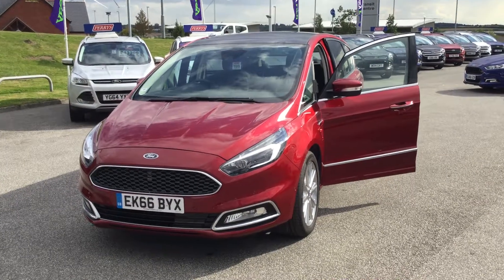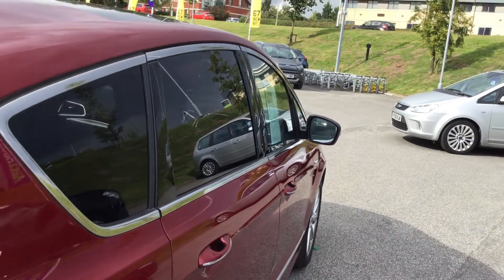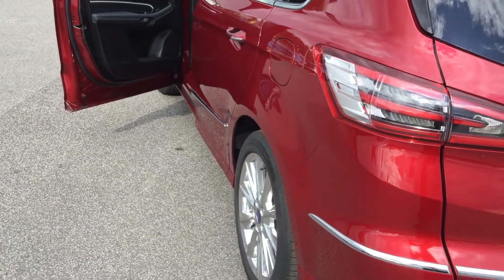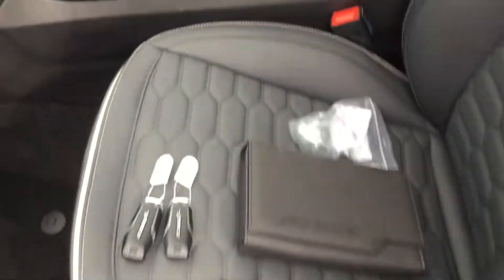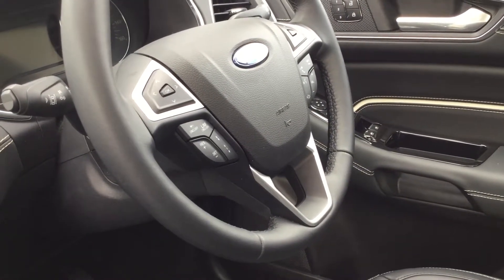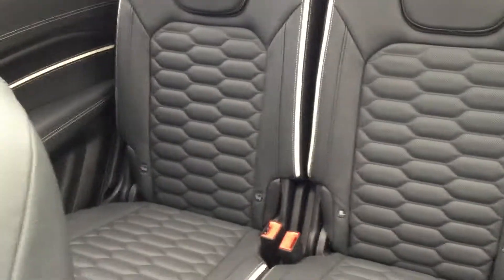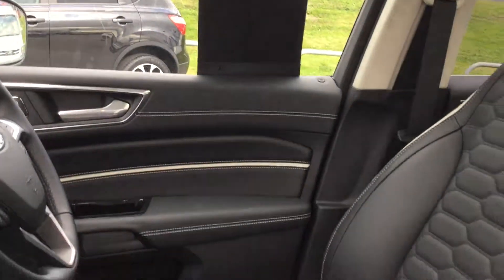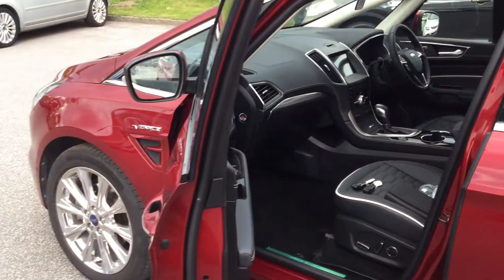EK66BYX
EX FORD MANAGEMENT CAR * SAVE £17,041 OFF LIST PRICE - WITH UPGRADES INCLUDING - PANORAMIC SUNROOF * 19 INCH ALLOYS * FRONT AND REAR CAMERA * SONY DAB SAT NAV * HEATED AND MASSAGING CONTOUR FRONT SEATS * REAR SEAT AIR CON * ADAPTIVE CRUISE CONTROL WITH ACTIVE PARK ASSIST * BLIND SPOT MONITOR *